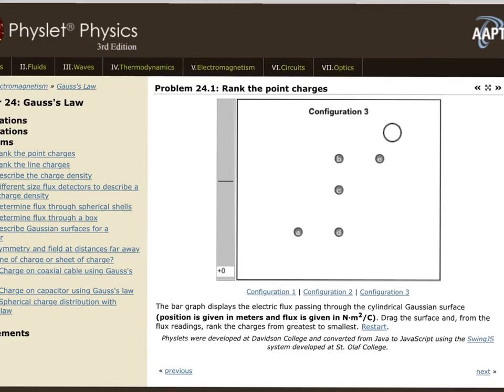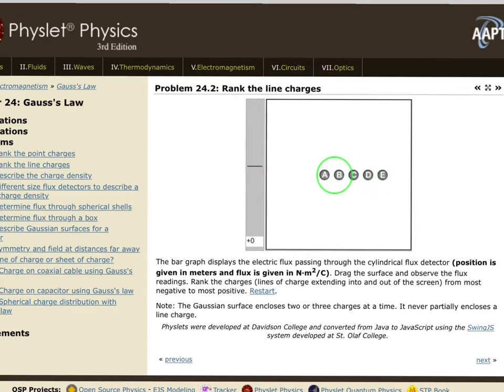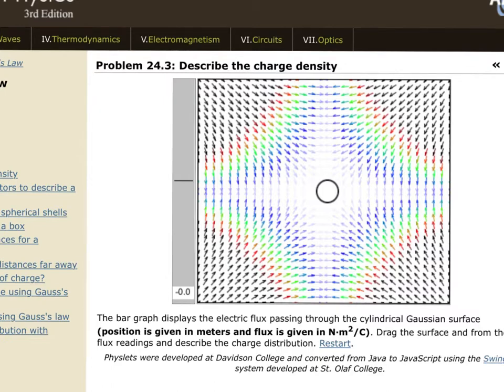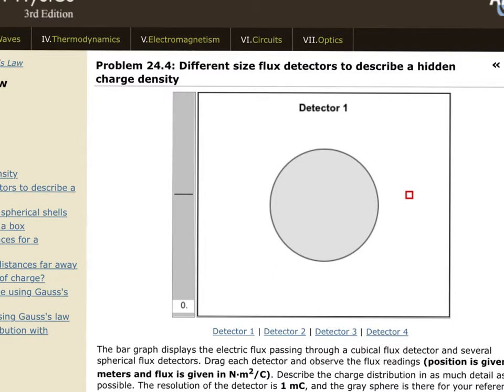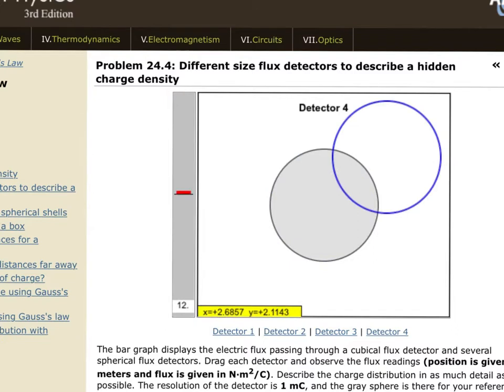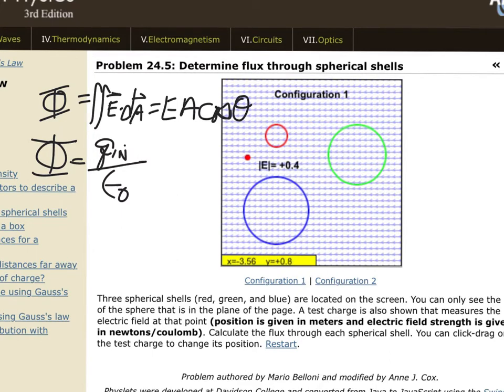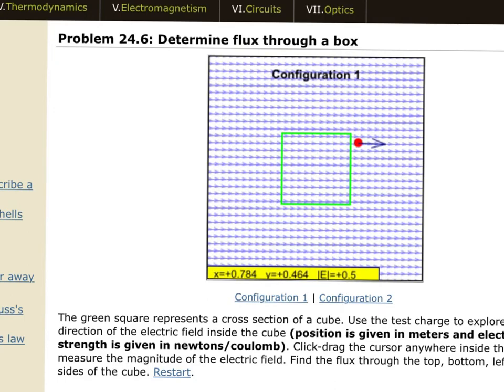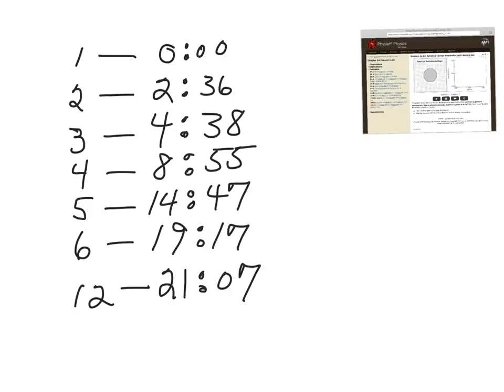P112 - L3 - Lab 3